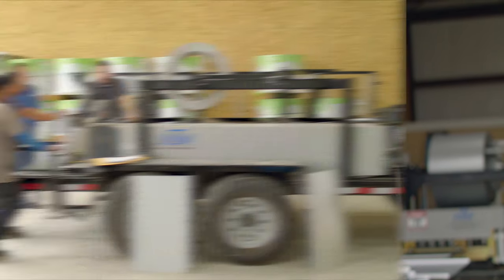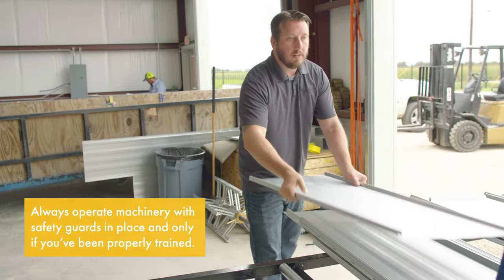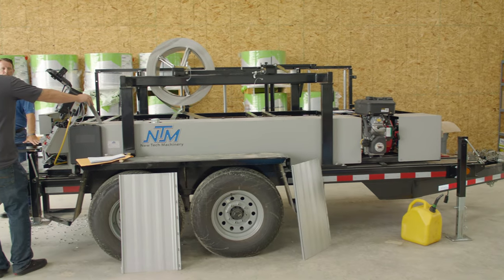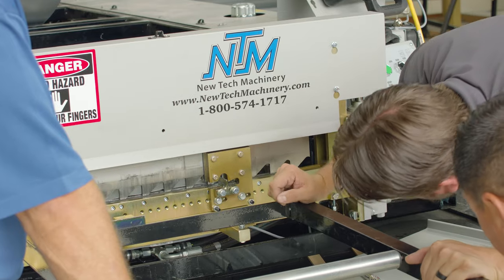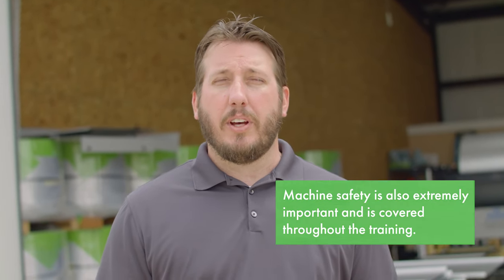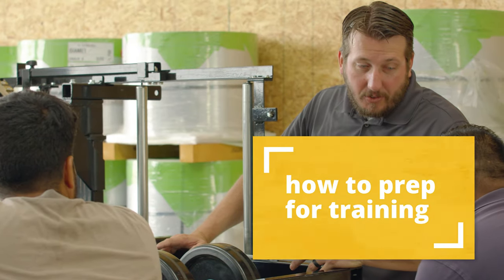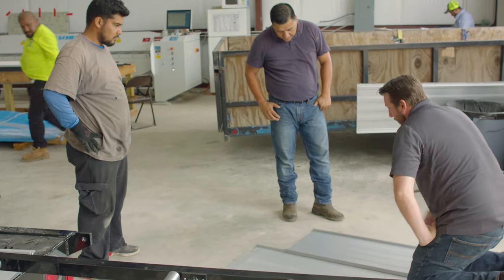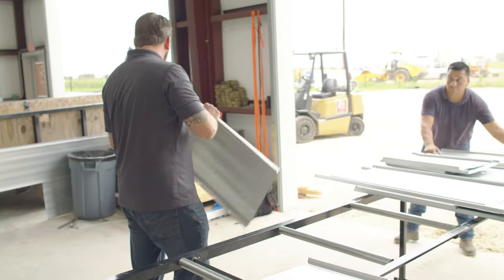Rollforming Machine Training: How To Prepare And What To Expect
What should you expect during a machine training session and how should you prepare if you have one coming up?

Today on The Metal Roofing Channel, Sheffield Metals technical director Jeff Hock is in Austin, Texas. He and Doug Markle conduct a training session for Hill Country Metal Roofing Supply on a New Tech Machinery SSH rollforming machine. Watch this video to learn what a training session is like, why they are important, and what you need to do if you have one coming up. Special thanks to Hill Country Metal Roofing Supply for letting us sit in on their training session!

THIS VIDEO IS FOR DEMONSTRATION AND TRAINING PURPOSES ONLY. MACHINE SHOULD NEVER BE OPERATED WITHOUT THE GUARDS IN PLACE. OTHERWISE SEVERE INJURY CAN OCCUR. MACHINE MUST BE OPERATED BY A COMPETENT TRAINED INDIVIDUAL AND NEVER BE OPERATED BY A PERSON WHO HAS NOT HAD PROPER TRAINING, STUDIED THE VIDEO AND THE LATEST OPERATING MANUAL FOUND FAILURE TO OPERATE CORRECTLY OR WITHOUT GUARDS CAN RESULT IN SEVERE INJURY.